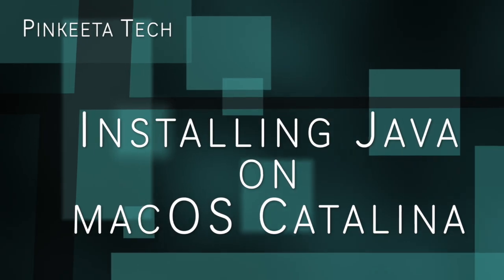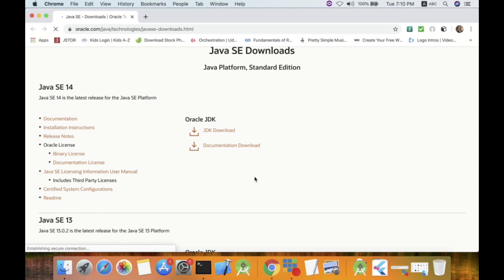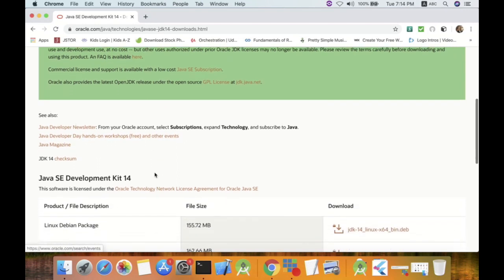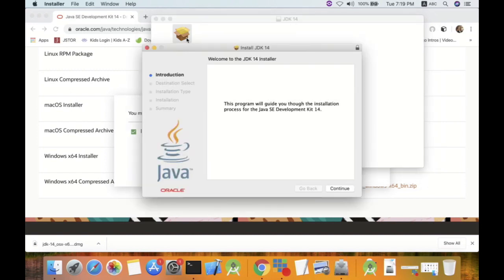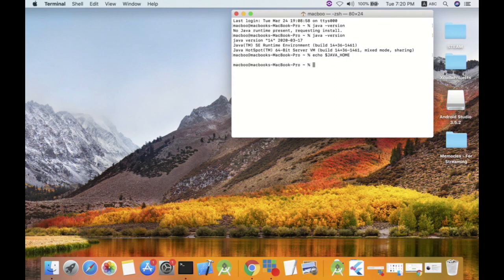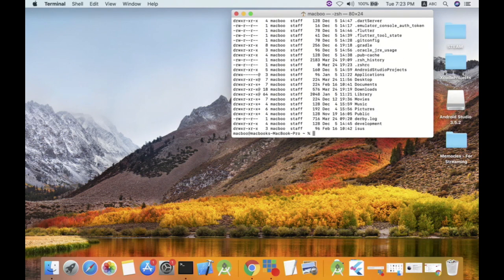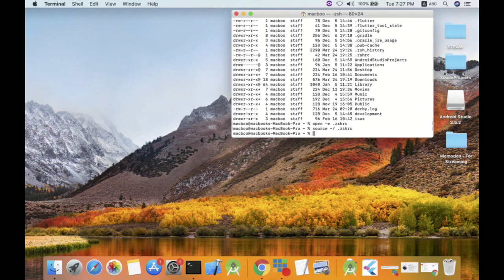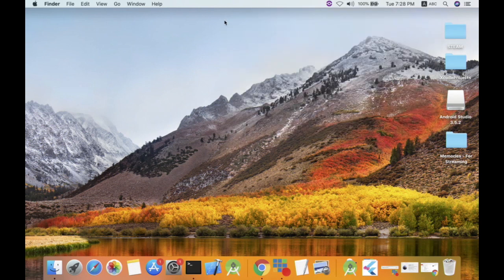Java Installation on macOS Catalina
this video is a tutorial on how to instal and setup Java on macOS Catalina.

During this video you may need the following:
export JAVA_HOME=$(/usr/libexec/java_home)